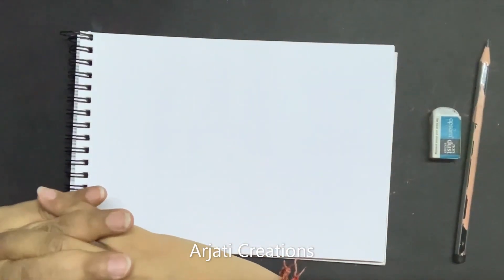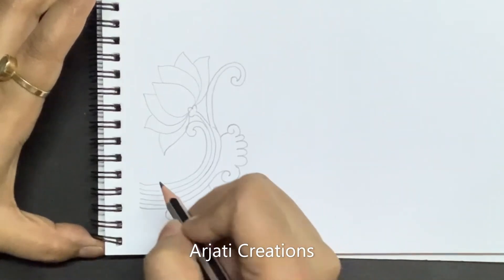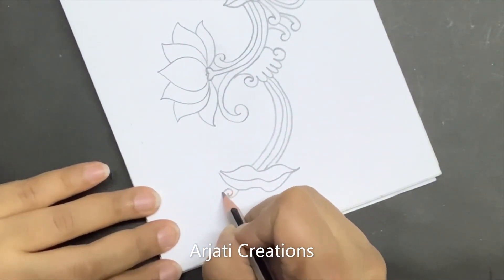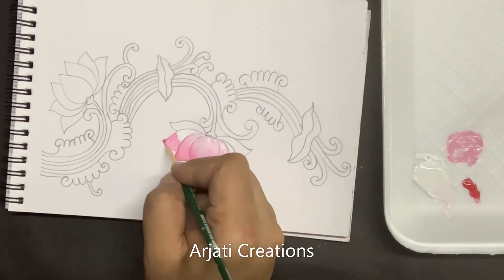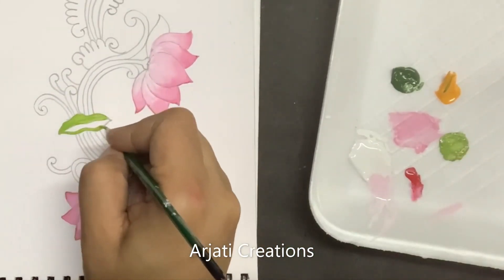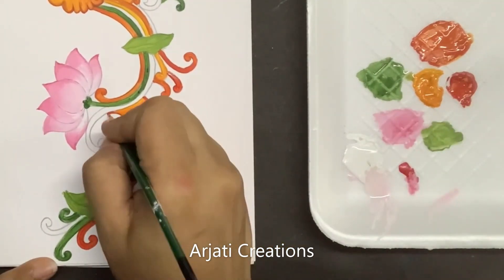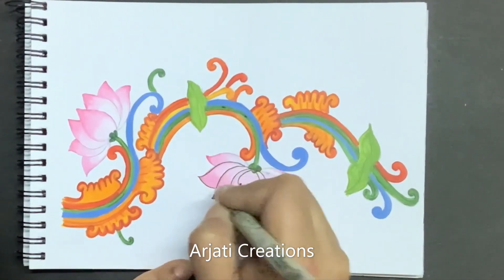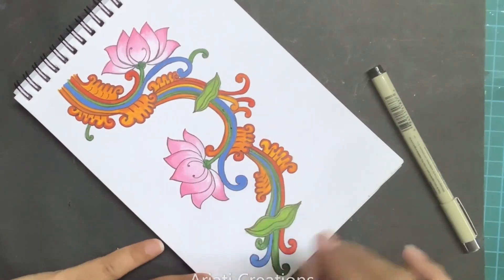Kerala Mural / How to make Kerala Mural painting Step by step English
Learn How to make Kerala Mural painting Step by step.

Sketch Book
acrylic colors - camlin
acrylic colors - Fevicryl